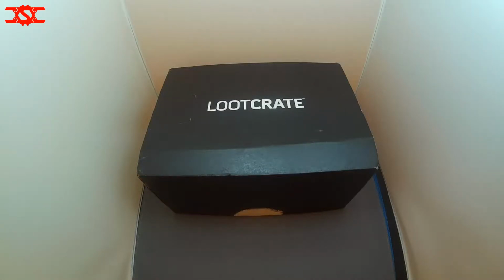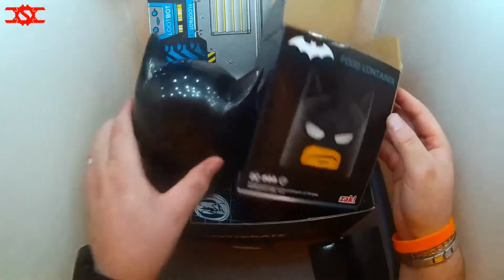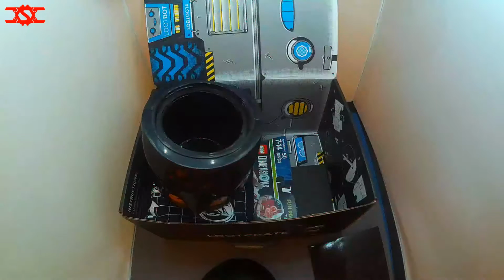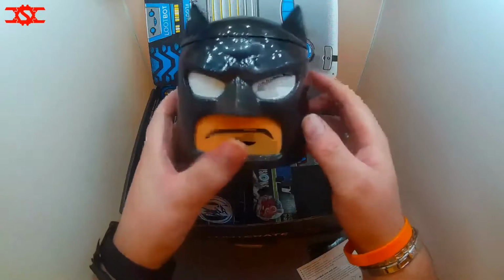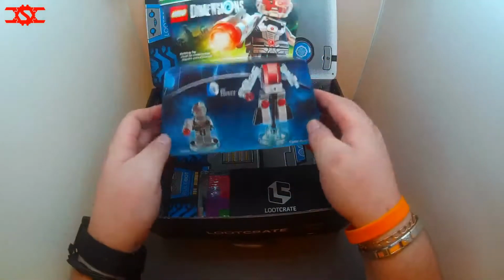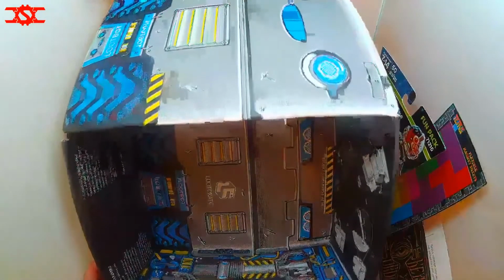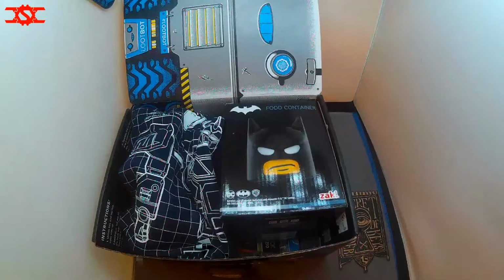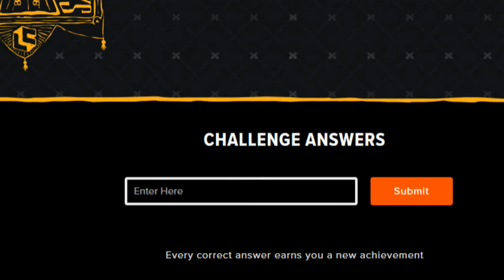Selezen Unboxes: Lootcrate February 2017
As expected, the February 17 Lootcrate arrived just days after making and uploading the big "year of Lootcrate" video.

Here's the standalone video for February's Lootcrate. And it's a pretty good one!